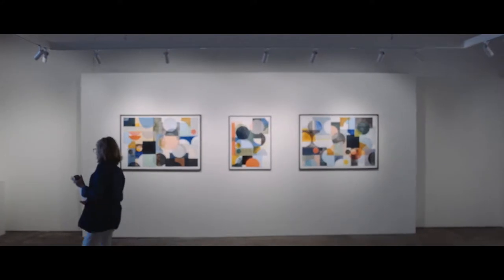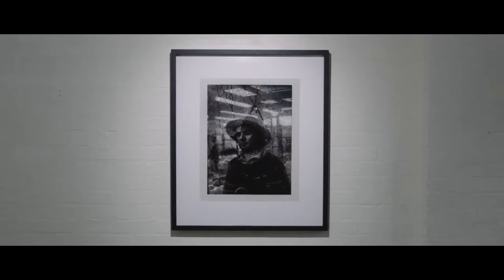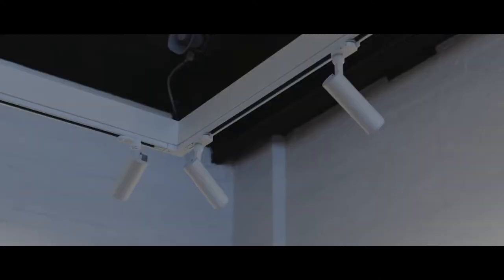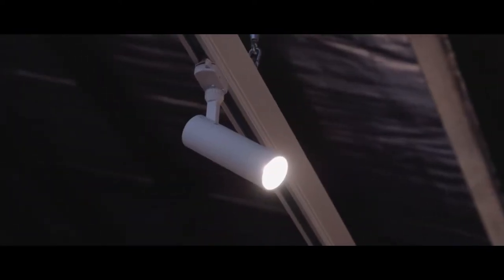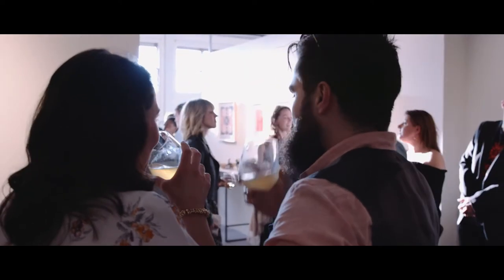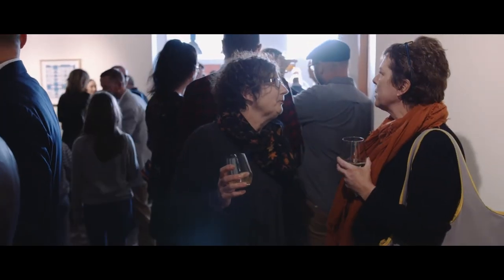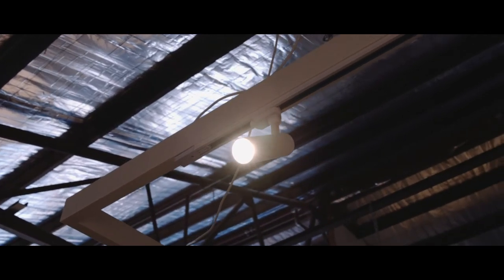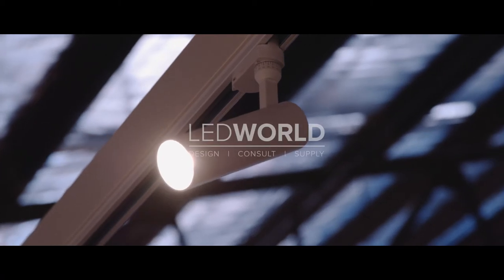Art Gallery Lighting | Boom Gallery | Geelong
LED World worked along side Boom Gallery in Geelong, Victoria, Australia (one hour from Melbourne) giving advice on the correct lighting to install and also completing the supply of fittings in 2017.